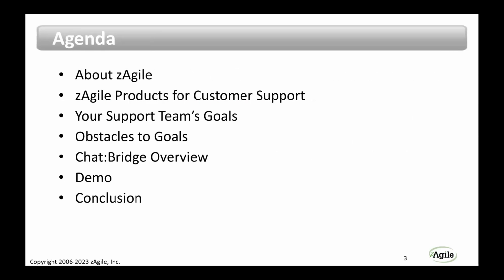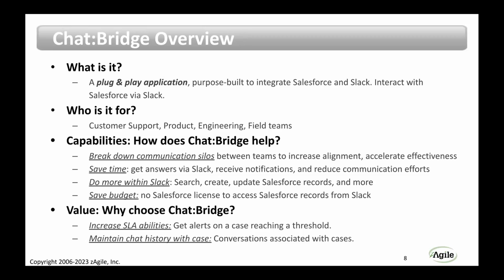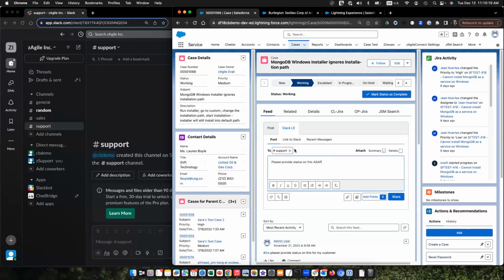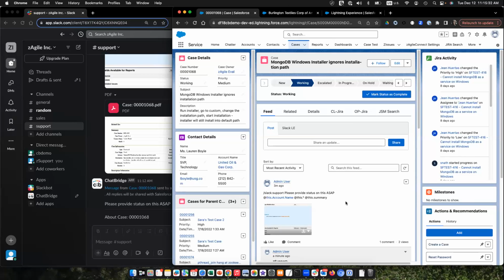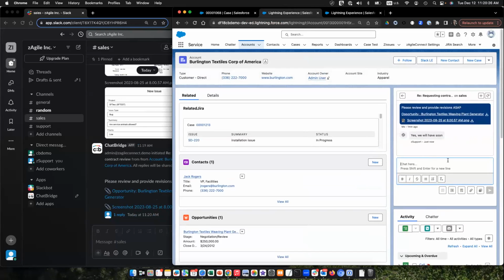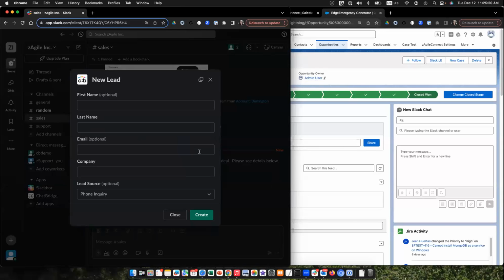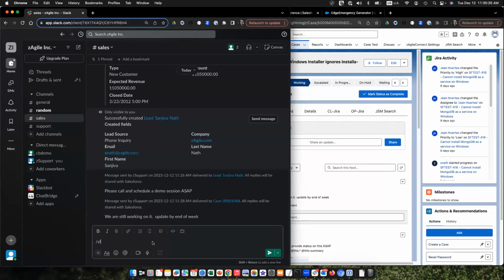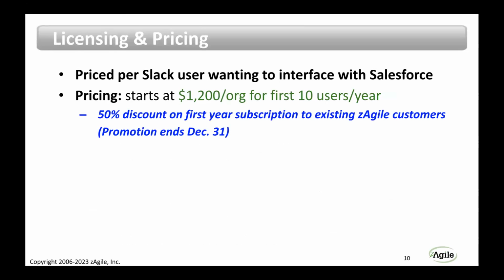zAgile Chat:Bridge Webinar: Connector for Salesforce and Slack Integration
Chat:Bridge seamlessly integrates Salesforce with Slack, empowering customer support and other teams to enhance collaboration, increase efficiencies, and streamline workflows.

The capabilities and benefits of Chat:Bridge include:
- Breaks Down Communication Silos: removes communication barriers between teams, fostering alignment and accelerating overall effectiveness.
- Time-saving Features: Users can seamlessly find information in Slack, receive real-time notifications, and reduce communication efforts significantly.
- Enhanced Slack Functionality: Create cases, objects, leads, tasks, and more directly within Slack, boosting productivity.
- Cost-effective Access: No need for additional Salesforce licenses to search, create or update Salesforce records from Slack, particularly beneficial for access.